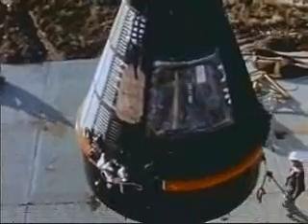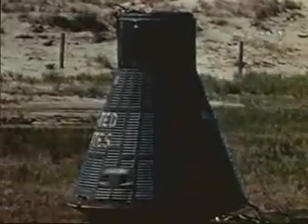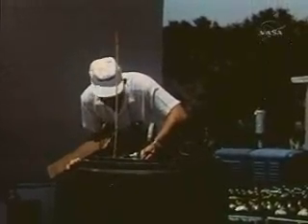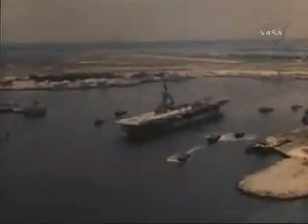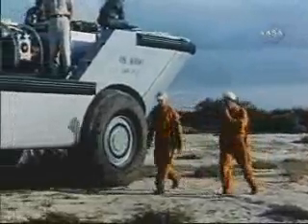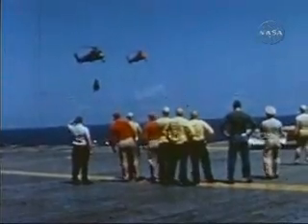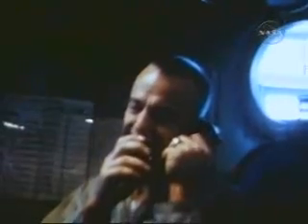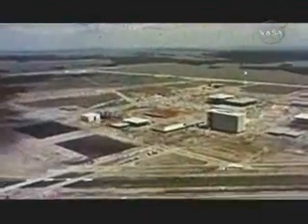Mercury 3of3: Mercury Quarterly Progress Report,1961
"Freedom 7" Mercury Quarterly Progress Report